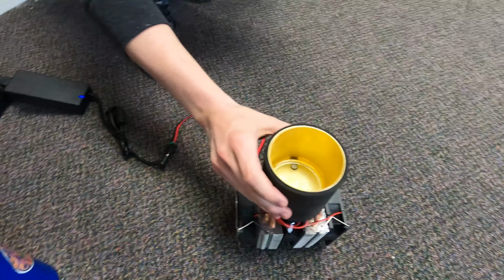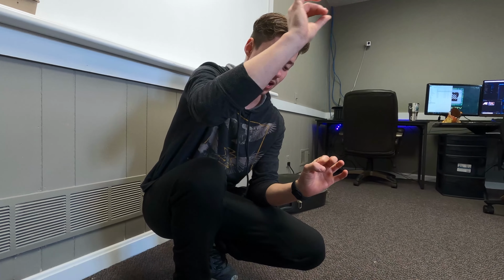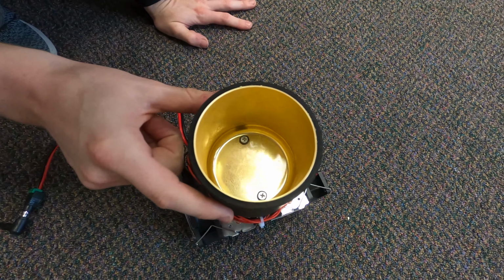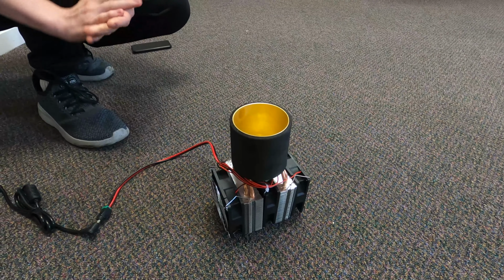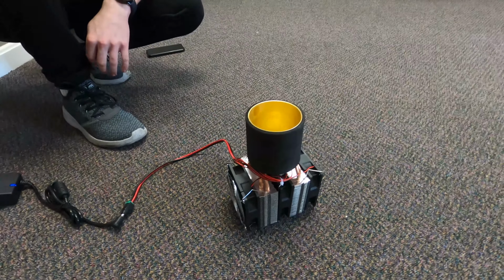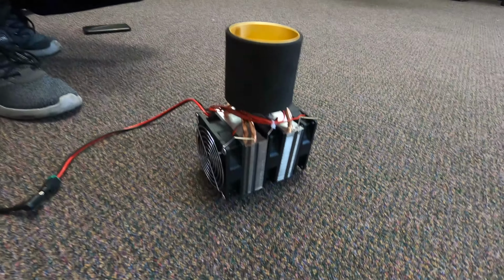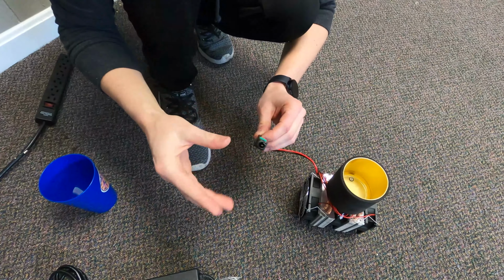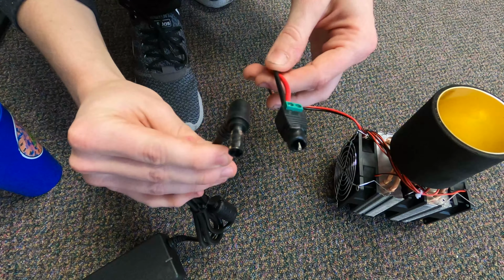AliExpress Chiller - We Almost Burnt Down Our Office....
We decided to add an extra fun item to our Aliexpress purchase and what better than a CPU cooler than is converted to a Thermoelectric cooler!?